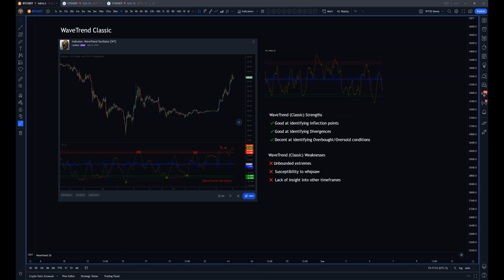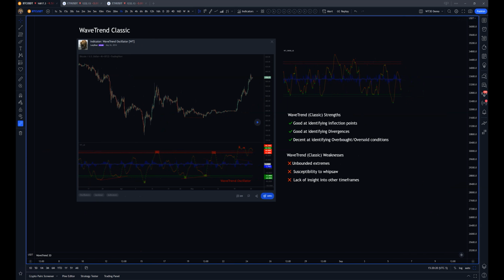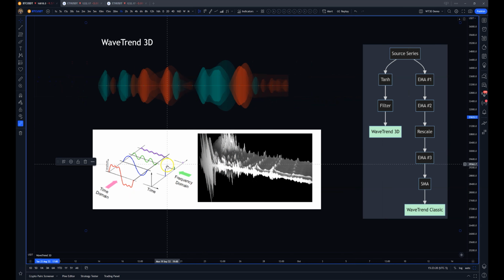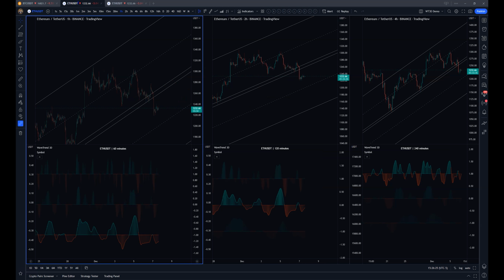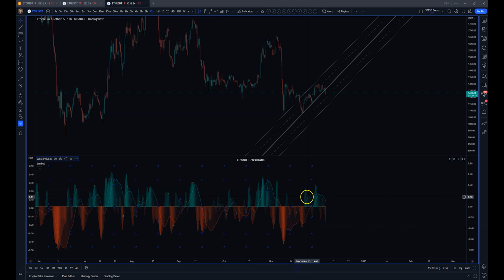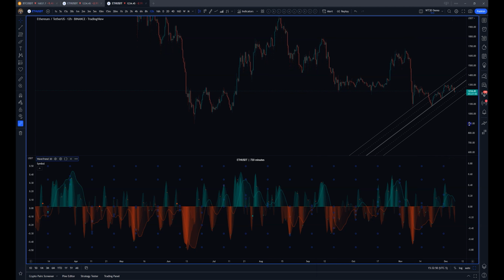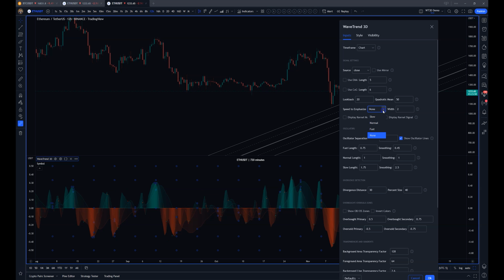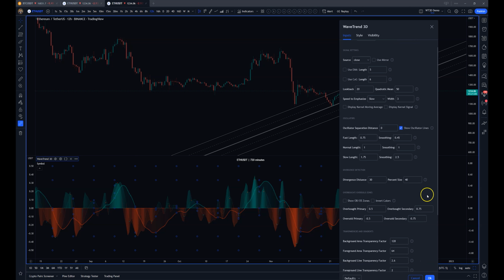WaveTrend 3D: Multi Timeframe TradingView Indicator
Timestamps:
0:00 Introduction
0:54 WaveTrend Background
1:51 WaveTrend History
3:34 WaveTrend Strengths and Weaknesses
8:20 WaveTrend 3D New Approach
9:56 WaveTrend 3D Oscillators
12:33 WaveTrend 3D Small Circles
15:22 WaveTrend 3D Big Circles
16:44 WaveTrend 3D Mirrored Mode
18:36 WaveTrend 3D EMA and CoG Smoothing
19:36 WaveTrend 3D Speed to Emphasize
20:11 WaveTrend 3D Kernel Estimators
20:54 WaveTrend 3D Oscillator Separation Distance
21:06 WaveTrend 3D Overbought/Oversold Zones
22:13 Conclusion